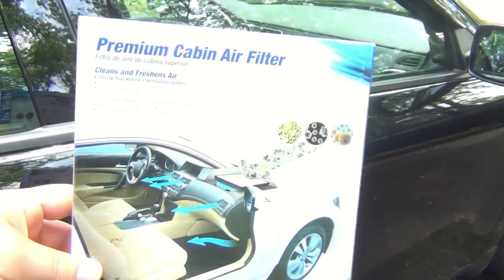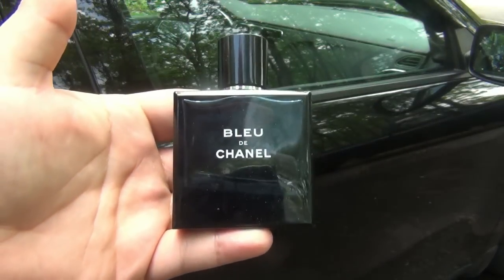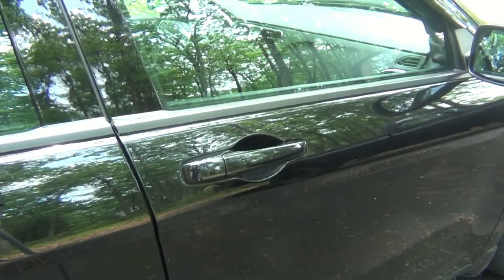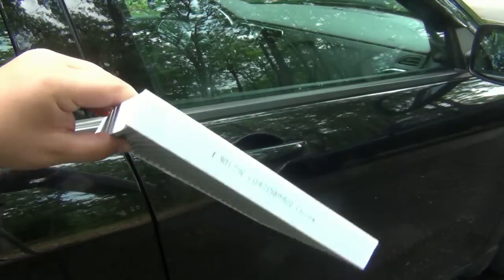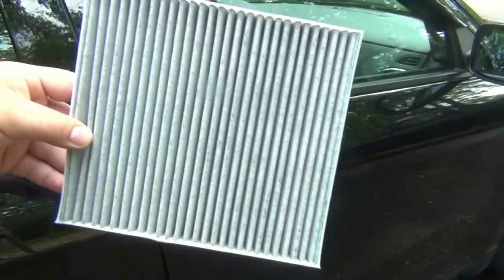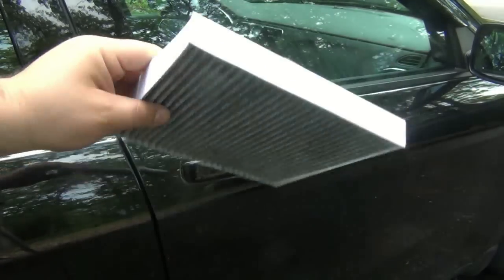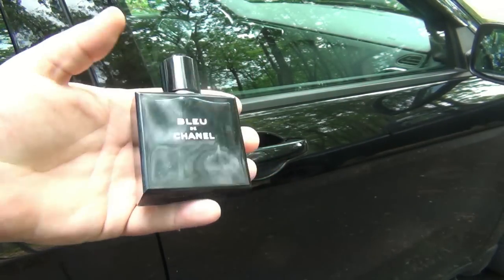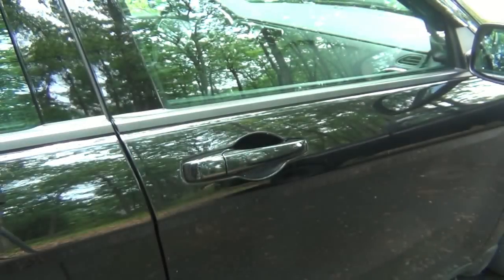Life Hack : FREE DIY Car Air Freshener